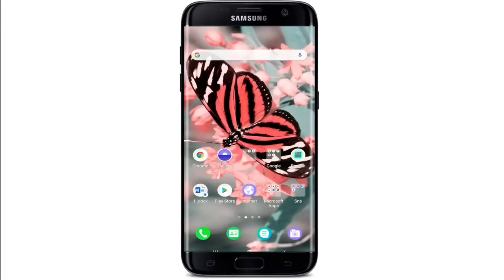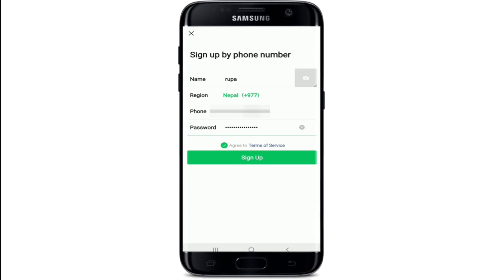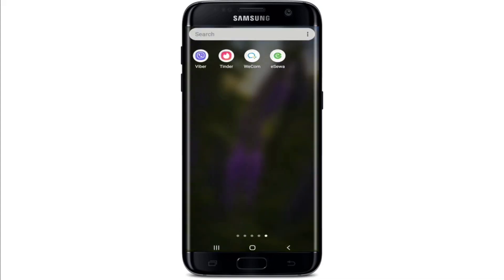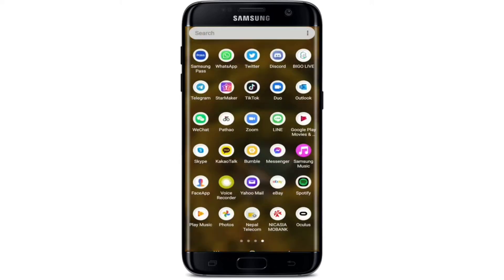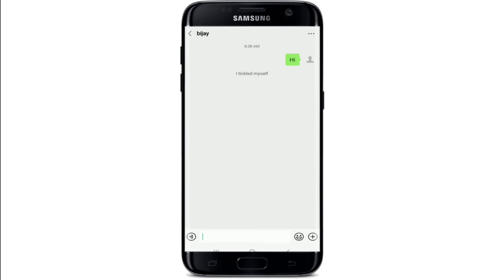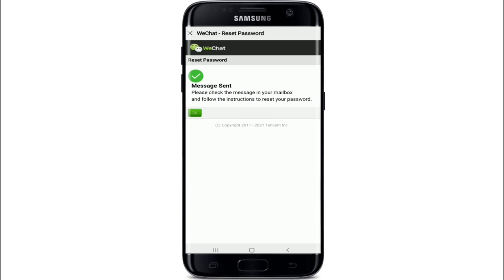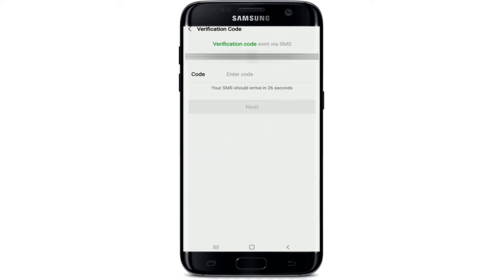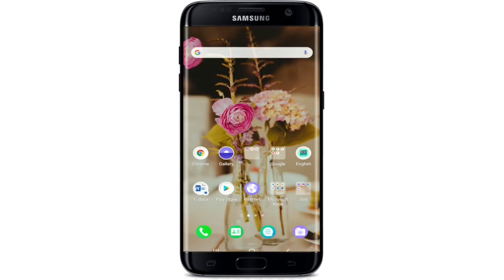WeChat Tutorial for Beginners: How to Use WeChat App on Android Mobile 2023?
How to Use WeChat for Beginners?

In this comprehensive guide, we'll walk you through the essential features of WeChat, from setting up your account to mastering messaging, making voice and video calls, exploring mini-programs, and much more. Whether you're new to WeChat or looking to enhance your knowledge, this tutorial has got you covered. Let's get started and make the most of WeChat's powerful capabilities!

WeChat tutorials on:

0:12 download WeChat app
0:43 sign up WeChat account
2:39 login WeChat
4:22 create group on WeChat
5:00 delete WeChat account
6:30 Forward voice messages on WeChat
7:59 merge on wechat
8:58 clear WeChat storage
9:51 reset WeChat password
12:11 change WeChat password
13:49 bolck someone on WeChat